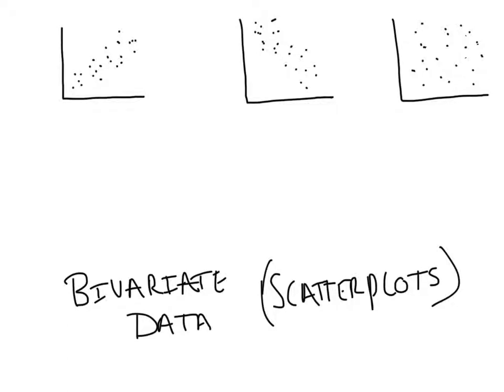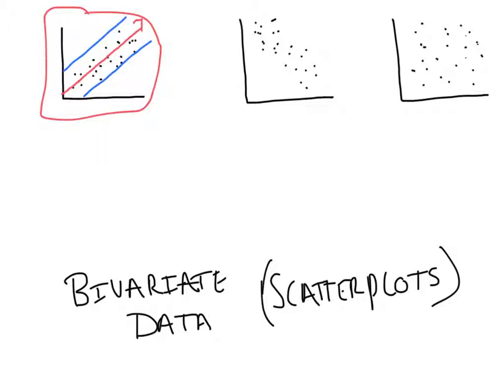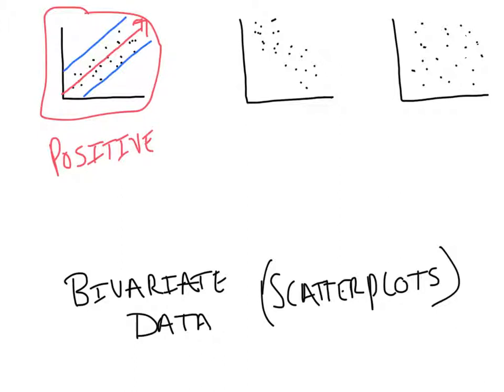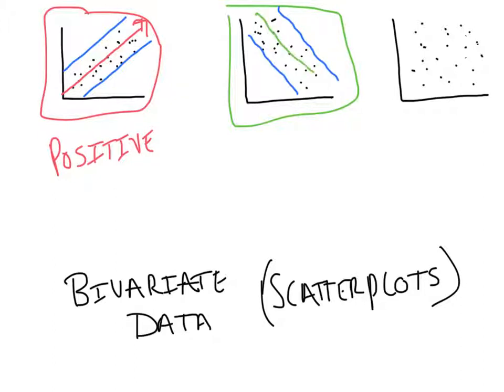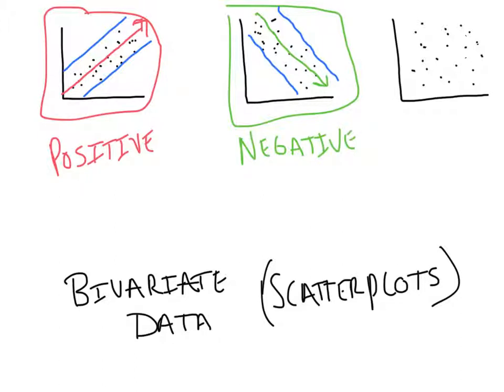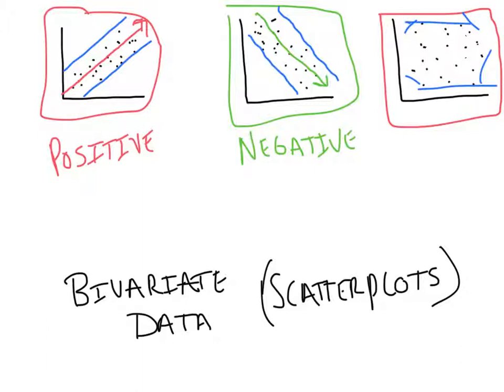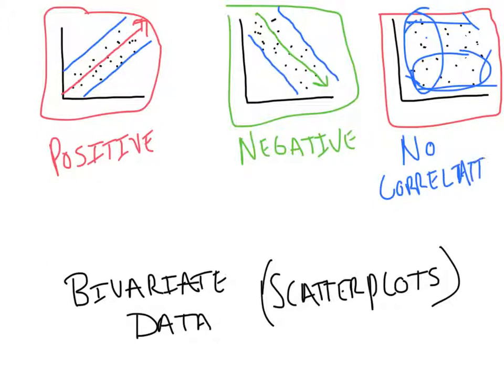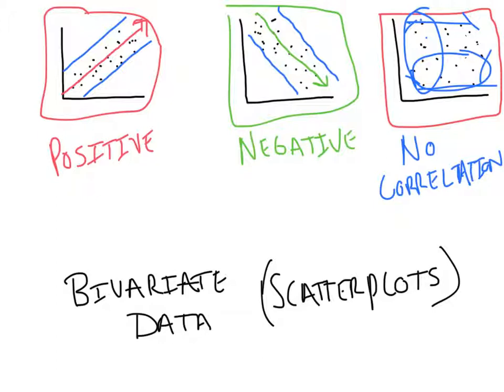371 Unit 2 Bivariate Data with Linear Vocab